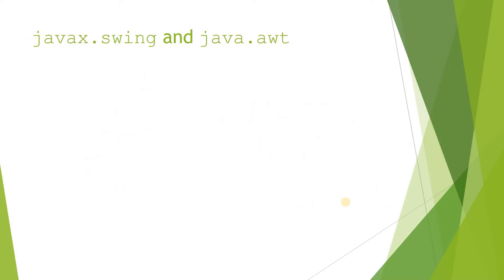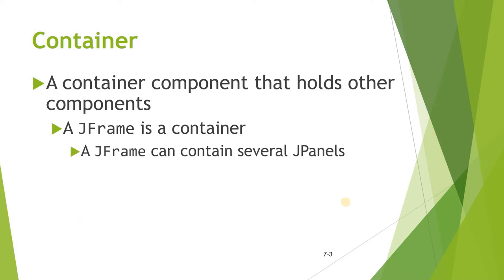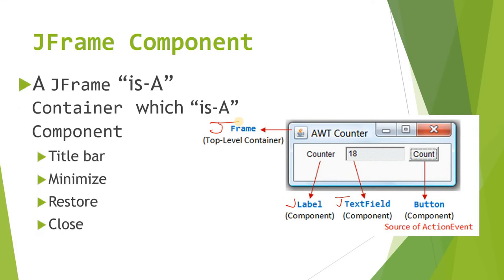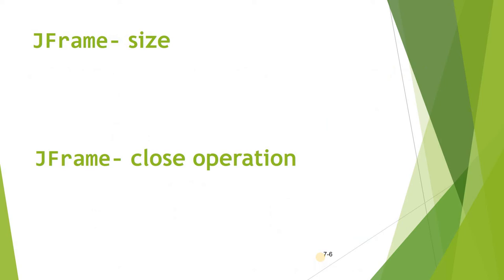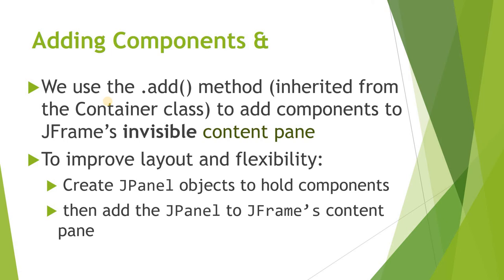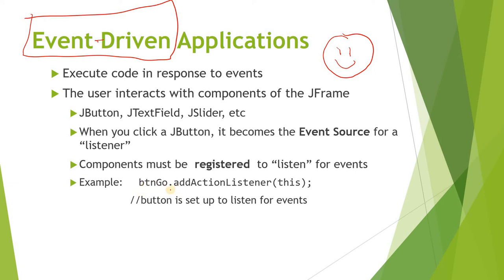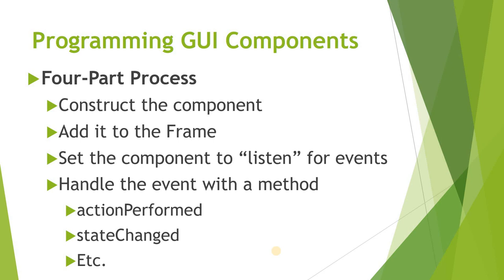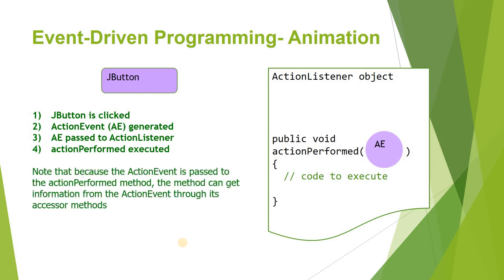GUI Lesson 1 in Java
Java Graphical User Interface Introduction